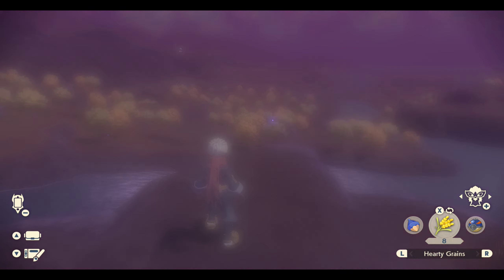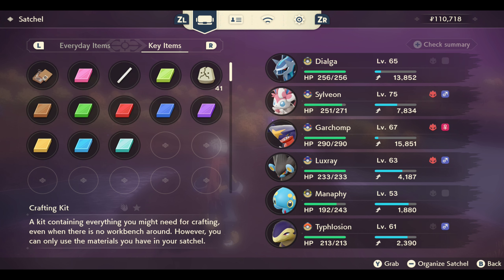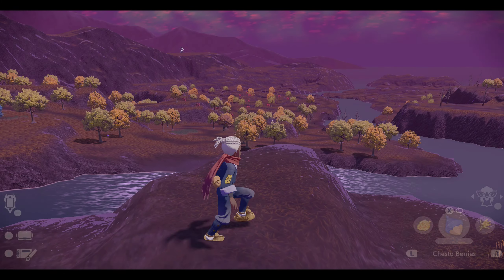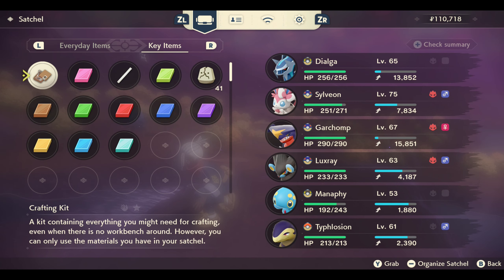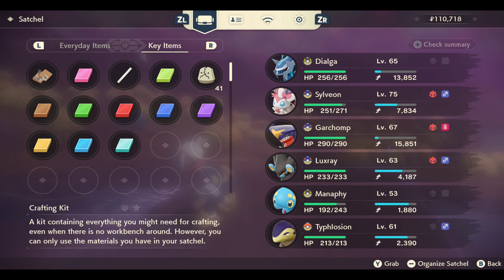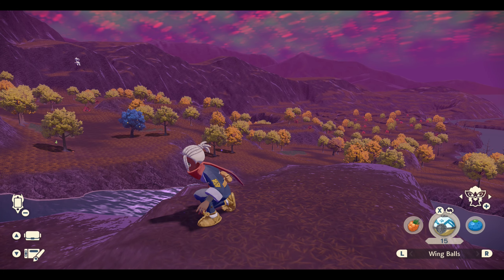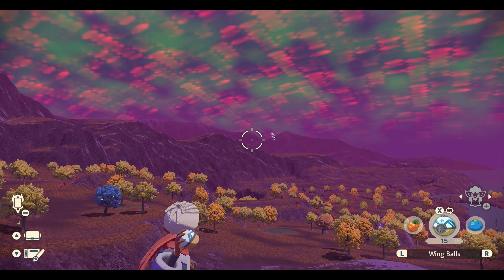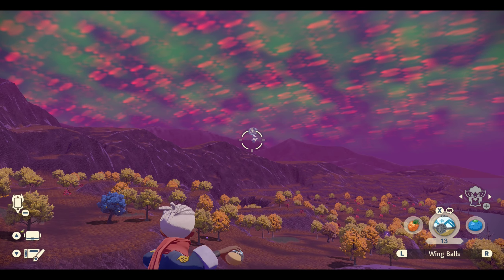Pokemon Legends: Arceus How to Catch TOGETIC and Where to Find it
Where I found a togetic and how I managed to capture it. All you need is feather balls, wing balls, and timing.

Track: Papa Khan - Wounds [NCS10 Release]

how to